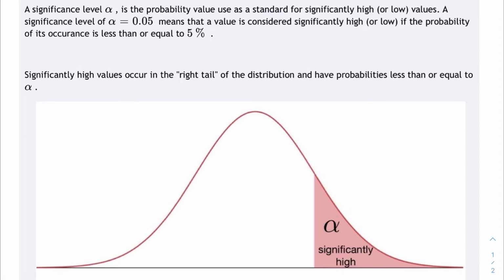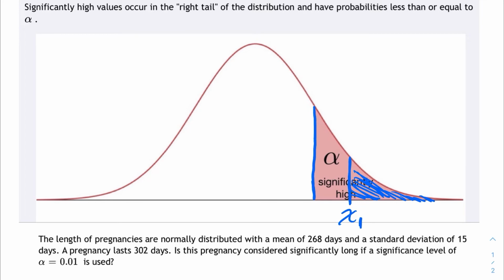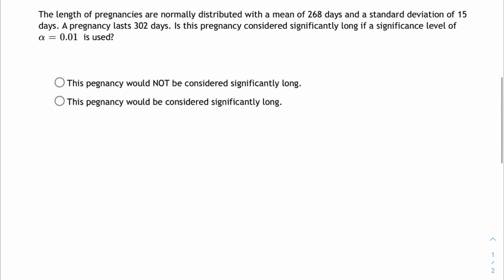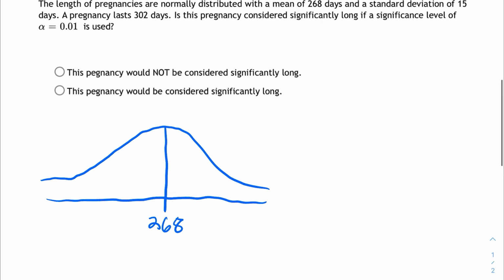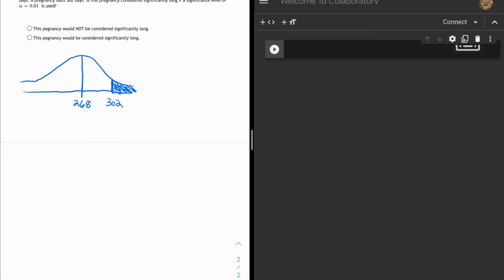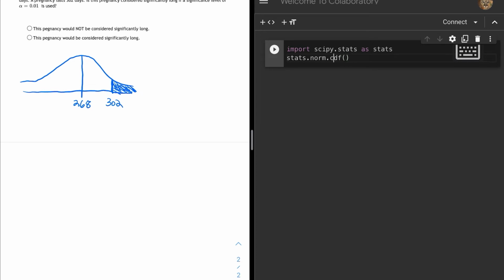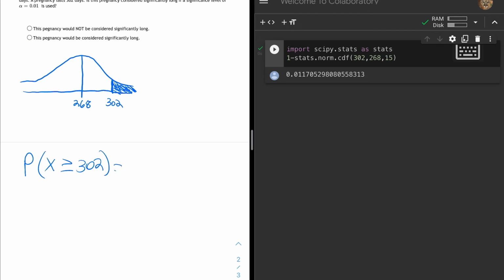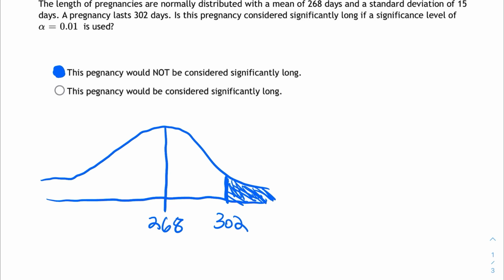STA2023: Significantly High Values (Normal Distribution)